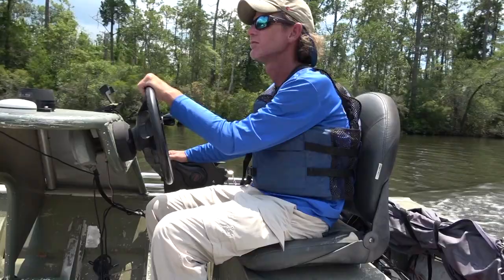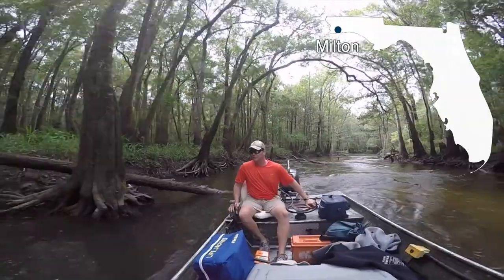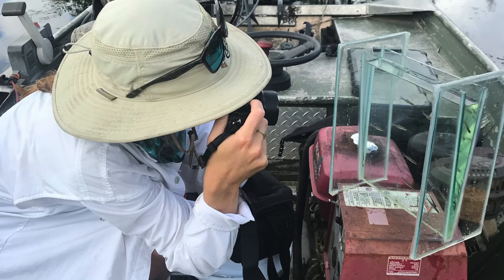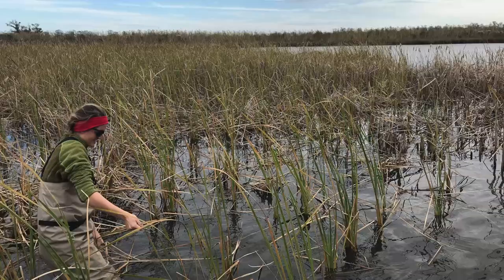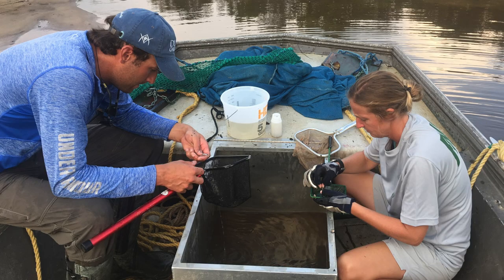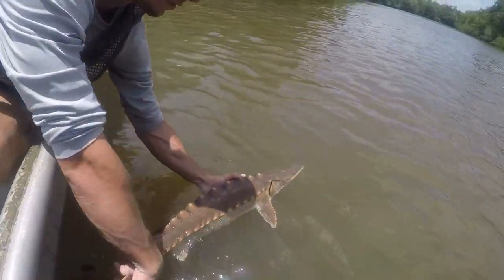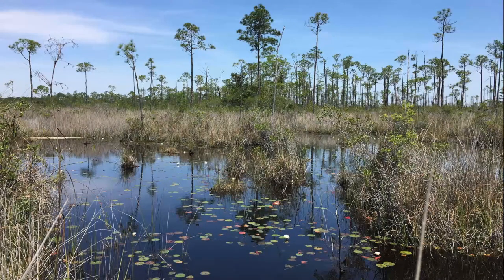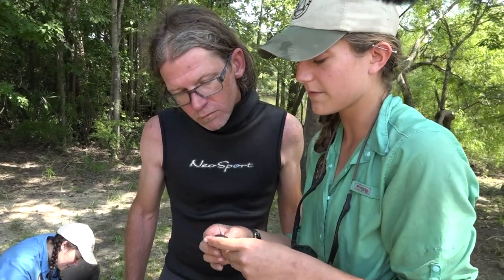Garcon Point Aquatic Research Lab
FWRI's Garcon Point Aquatic Research Lab is one of the Institute’s 28 field labs located throughout the state of Florida. Garcon Point is a diverse field lab that conducts research on imperiled freshwater fish species but also assists managers in providing research on sport fish species. The Garcon Point Aquatic Research Lab focuses its research efforts primarily in the western panhandle rivers including the Escambia, Yellow, Blackwater, Choctawhatchee and their tributaries.